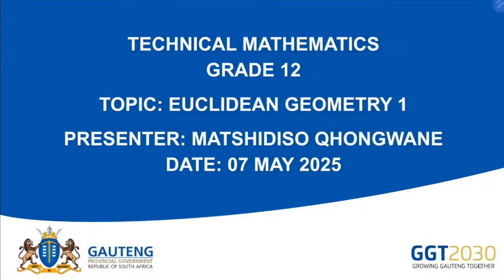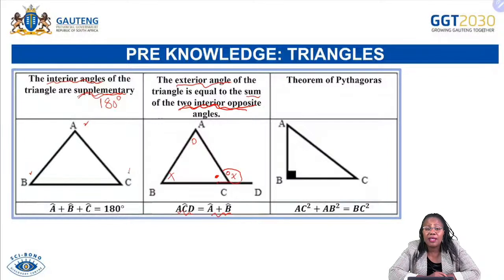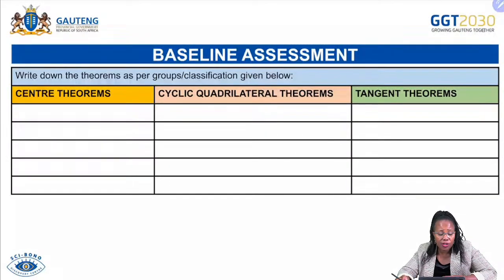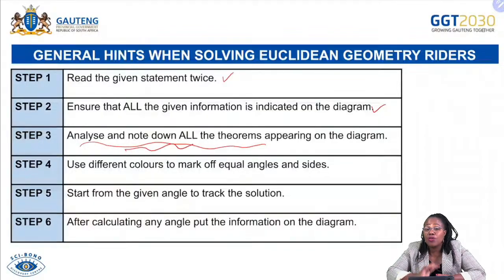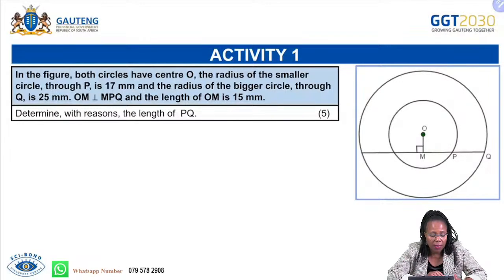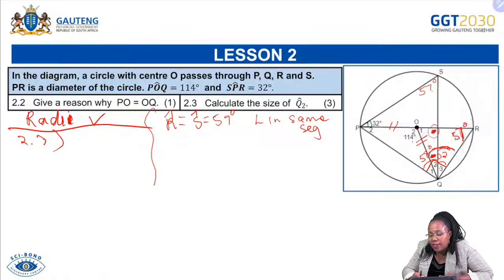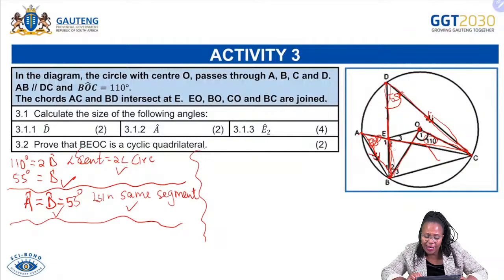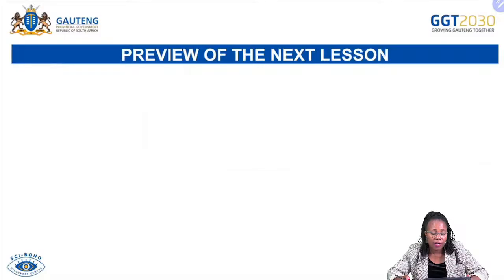07 MAY 2025 14:30 - 16:00 TECHNICAL MATHEMATICS GRADE 12